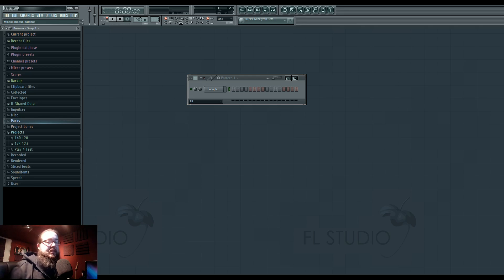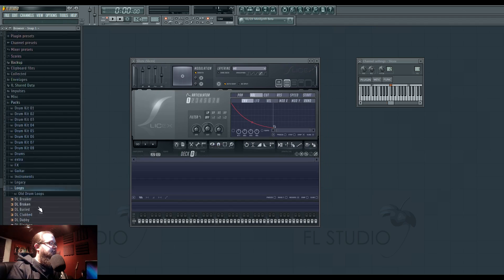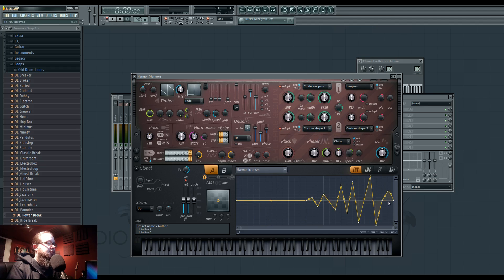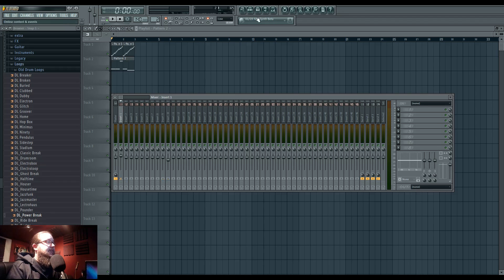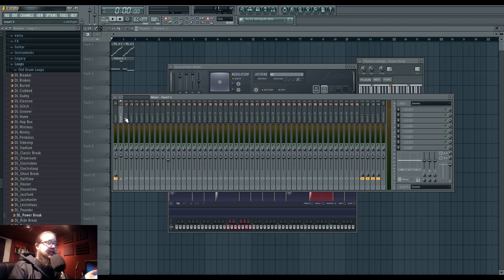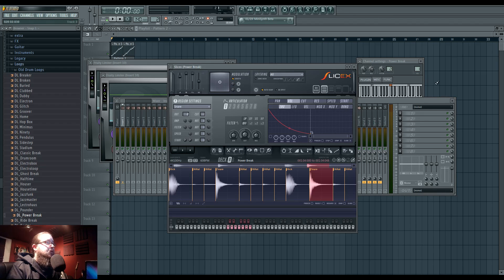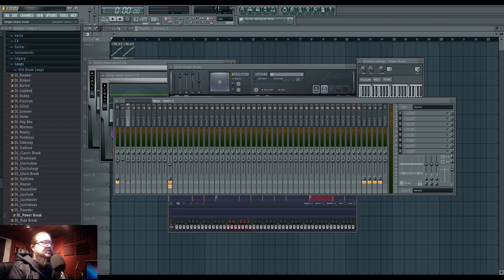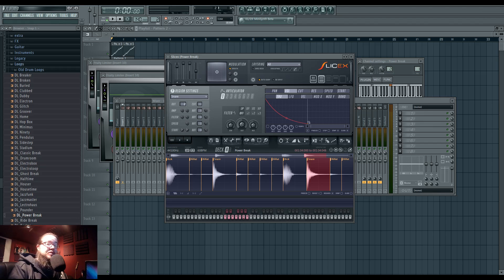FL Studio Basics 50: A very quick look at mixer offset in Slicex